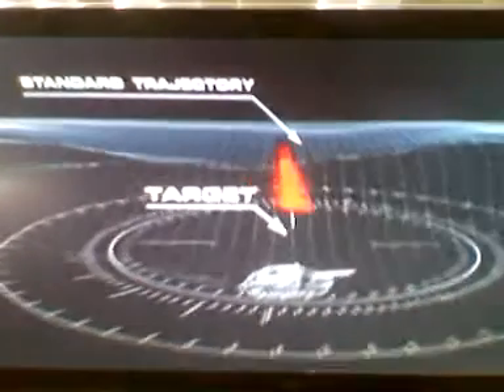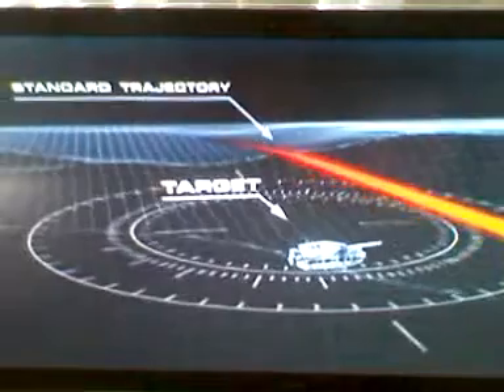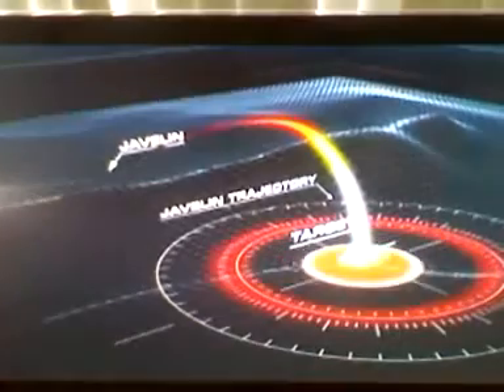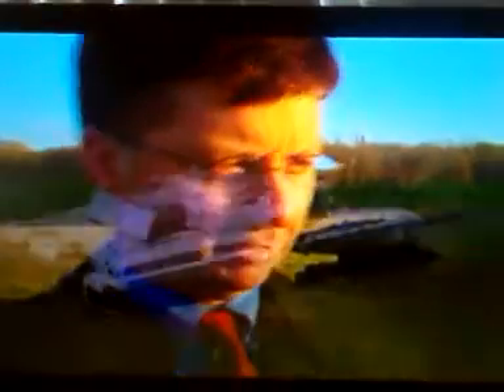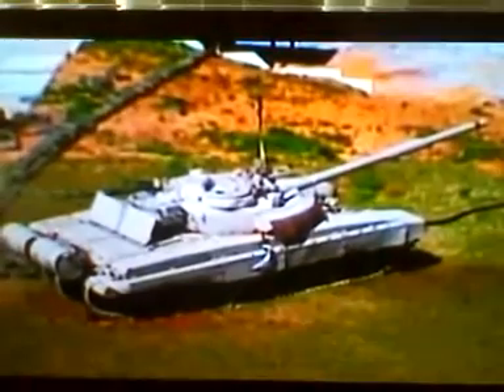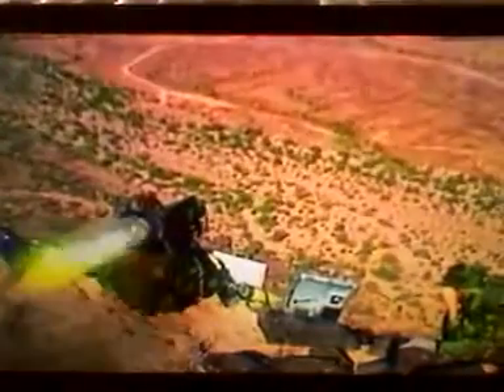Javelin missile how it works 1